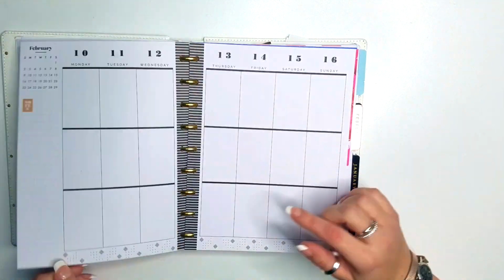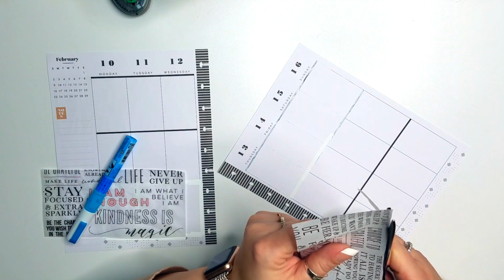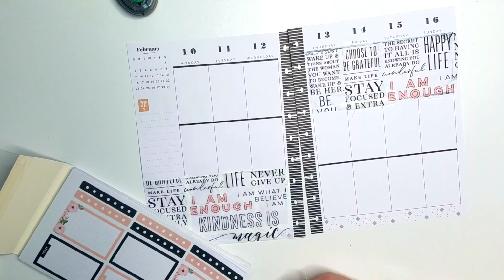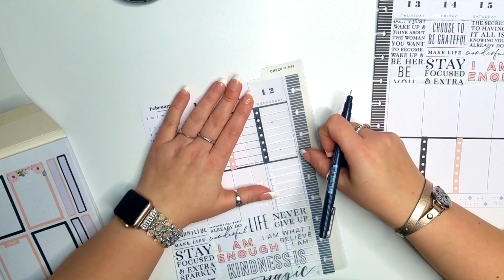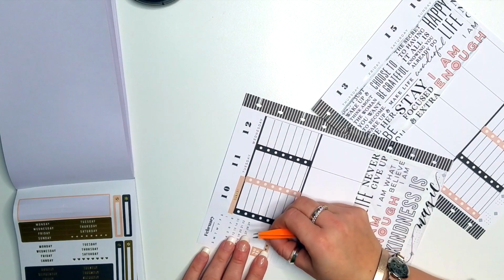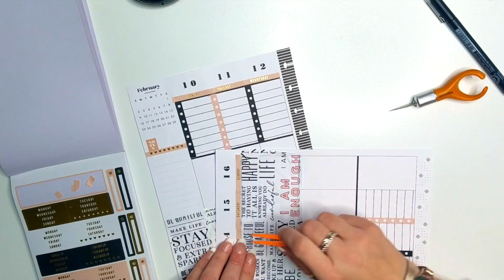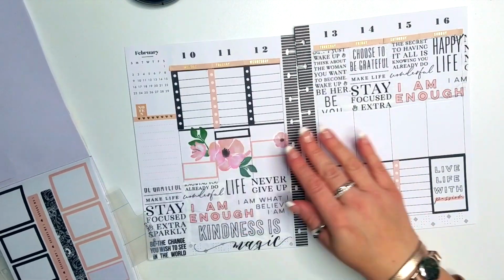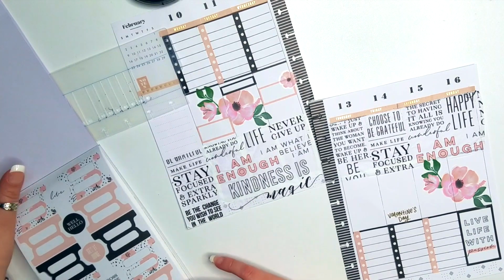Plan With Me | February 10 - 16 | Teresa Collins | Happy Planner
For Valentine’s Day I decided to whip out my Teresa Collins box and just make unconventional Valentines spread about self acceptance and love. To say the least I'm obsessed with Teresa Collins box

Happy Planning !

Homebody Planner :

It's your year to shine planner:

Teresa Collins Planner:

Happy Planner Colorful Boxes Sticker Book:

Zig Glue Pen:

Mini Tool Kit & Magnetic Mat by We R Memory:

3-1/2-Inch Gold-Plated, Stork Scissors:

Pilot G-2 pens:

The Happy Planner® Checklist Stencils:

Tombow whiteout correction tape:

Planner Basics Sticker book :

Stamping platform :

Fiskars Large Squeeze Punch

Fiskars X-Large Squeeze Punch

Snap on cover:

Happy Planner Expander Disc :